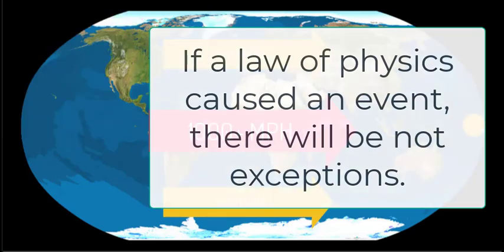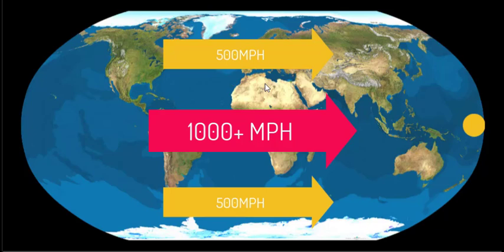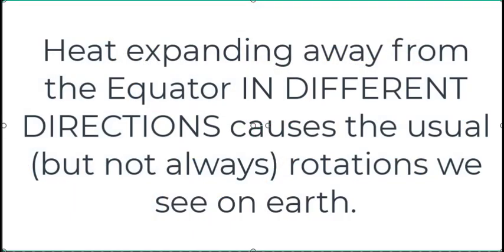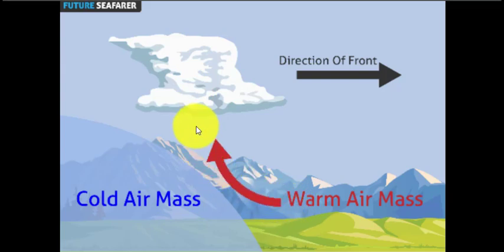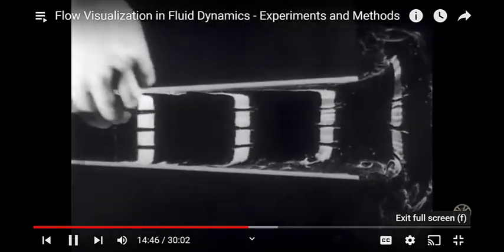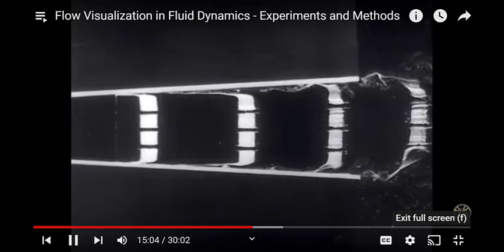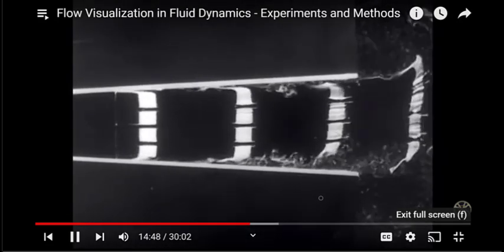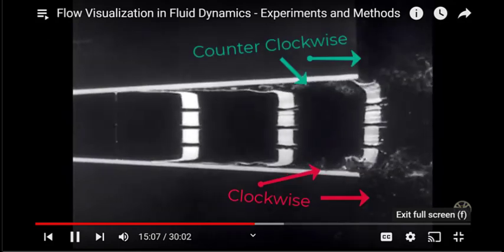Proof Coriolis FORCE & Spin of Storms is FAKE!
This video points out that if the spin of the earth differences at different latitudes CAUSES low pressure to spin on direction in the North and opposite in the South, there any exceptions would VOID this "physics". In the next video, I provide two exceptions which make this force a JOKE!